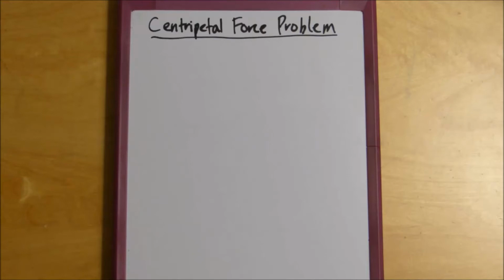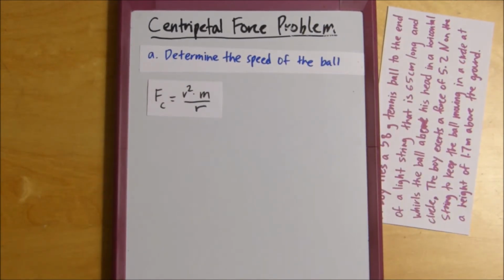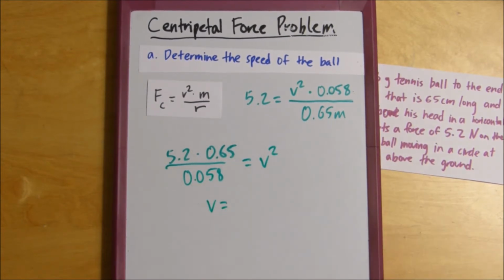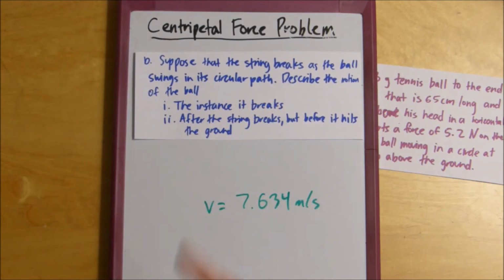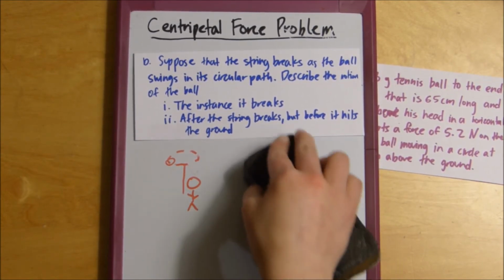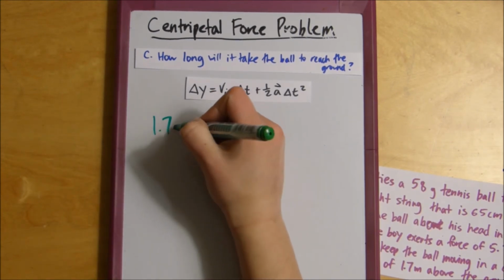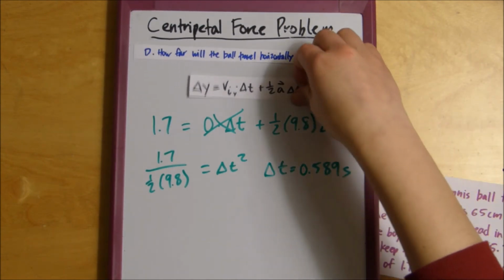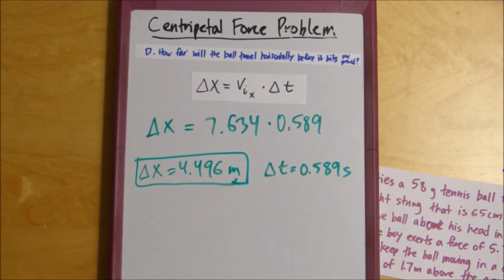Centripetal Force Problem